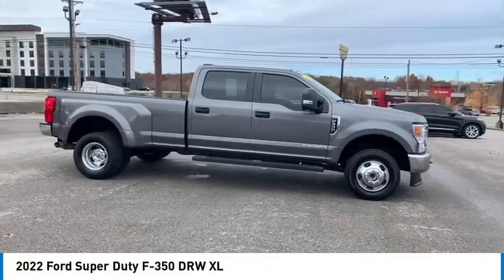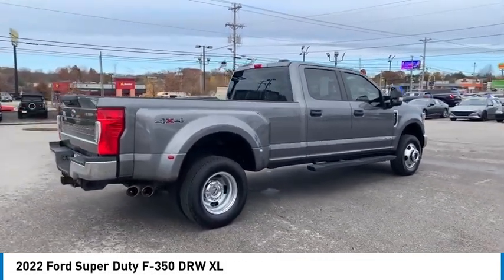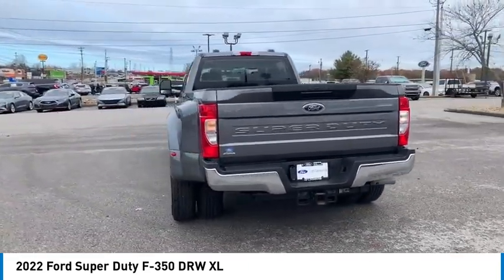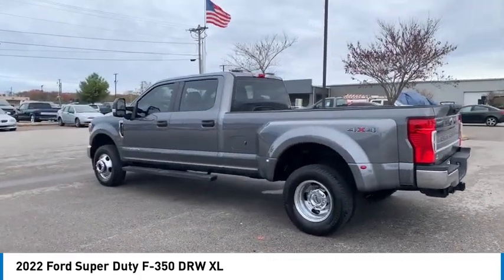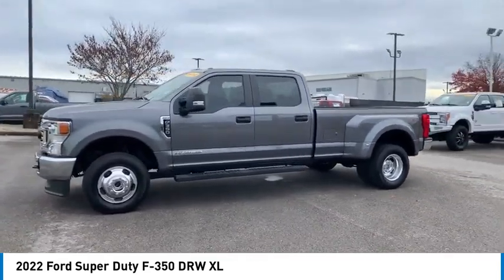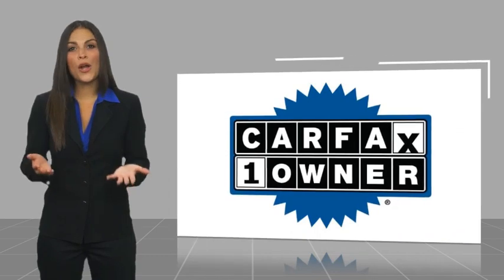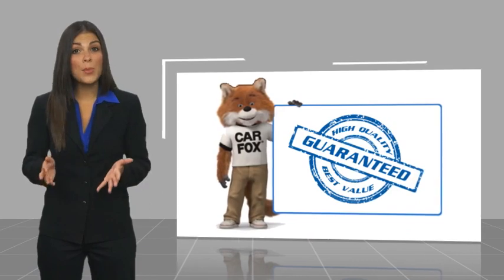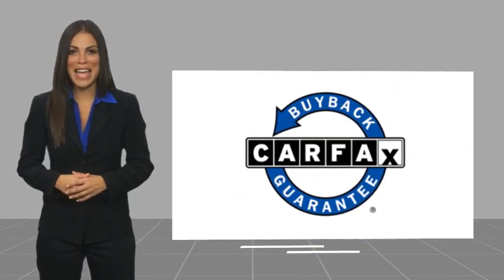2022 Ford Super Duty F-350 DRW Live TD85934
2022 Ford Super Duty F-350 DRW XL

CARFAX One-Owner. 2022 Ford F-350SD XL Power Stroke 6.7L V8 DI 32V OHV Turbodiesel 4WD 10-Speed Automatic GraybrThis Vehicle Includes the Following Features and Options: 5th Wheel/Gooseneck Hitch Prep Package, GVWR: 14,000 lb Payload Package, Order Code 620A, Power Equipment Group (Power Front & Rear Seat Windows, Power Locks, Remote Keyless Entry, and Trailer Tow Mirrors w/Power Heated Glass), STX Appearance Package (17 Forged Polished Aluminum Wheels, Bright Hub Covers, and Steering Wheel-Mounted Cruise Control), 4WD, 110V/400W Outlet, 17 Argent Painted Steel Wheels, 3.55 Axle Ratio, 4 Speakers, 4-Wheel Disc Brakes, ABS brakes, Air Conditioning, AM/FM radio, AM/FM Stereo w/MP3 Player, Brake assist, Compass, Delay-off headlights, Dual front impact airbags, Dual front side impact airbags, Dual rear wheels, Electronic Stability Control, Emergency communication system: 911 Assist, Exterior Parking Camera Rear, Front anti-roll bar, Front Center Armrest w/Storage, Front reading lights, Fully automatic headlights, HD Vinyl 40/20/40 Split Bench Seat, Limited Slip w/3.73 Axle Ratio, Low tire pressure warning, Outside temperature display, Overhead airbag, Overhead console, Passenger vanity mirror, Power steering, Pre-Collision Assist, Pro Trailer Backup Assist, Rear anti-roll bar, Rear reading lights, Rear step bumper, SiriusXM Radio, Split folding rear seat, Steering wheel mounted audio controls, SYNC 3 Communications & Entertainment System, SYNC Communications & Entertainment System, Tachometer, Tailgate Step & Handle, Telescoping steering wheel, Tilt steering wheel, Traction control, Trip computer, Ultimate Trailer Tow Camera System, and Variably intermittent wipers.br4WD.brbrWe offer Market Based Pricing, so Please call to check on the availability of this vehicle. We'll buy your vehicle even if you don not buy ours. Sales Hours: M-Sat. 9am-8pm Service Hours: M-F 7:30am-6pm Quick Lane Hours M-F 7:30am-5pM.